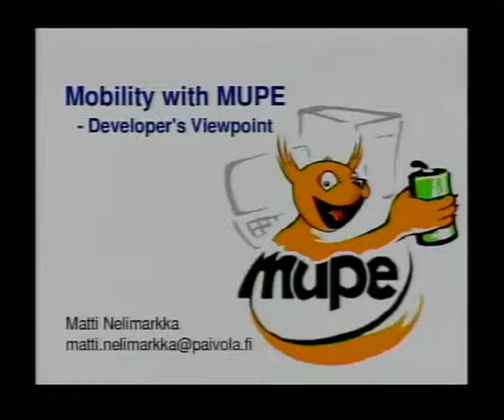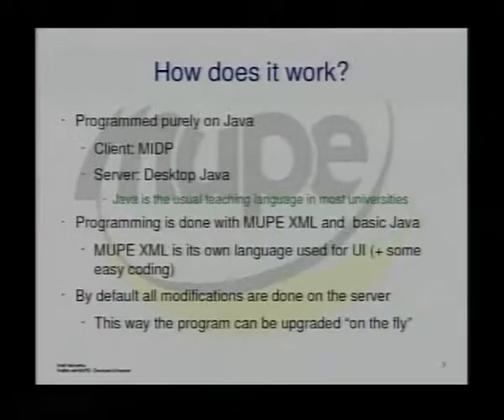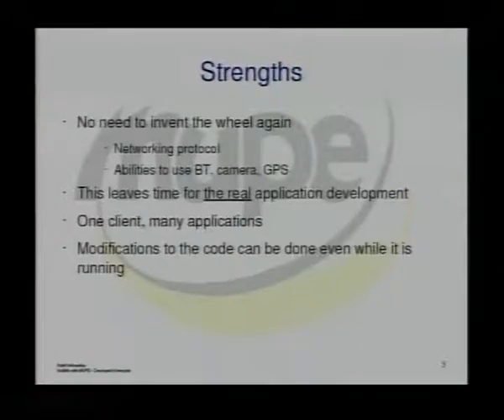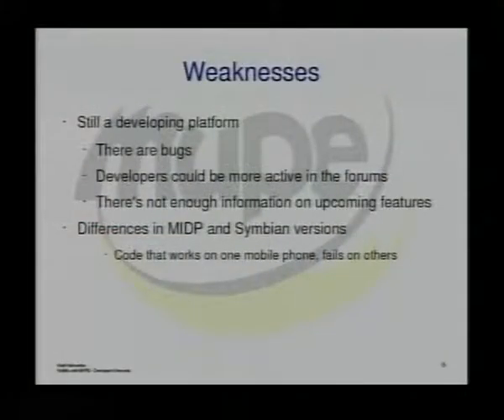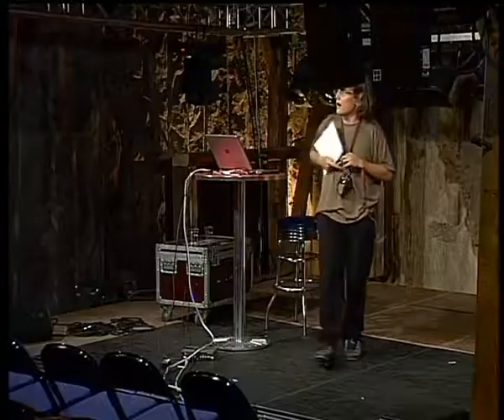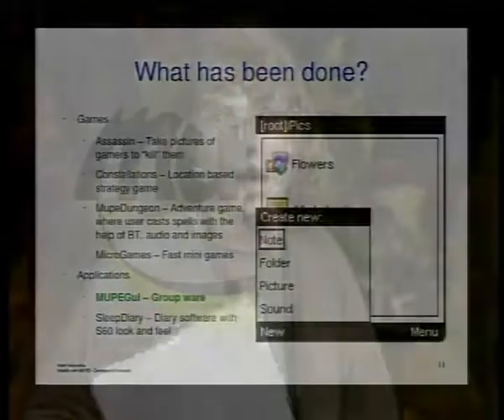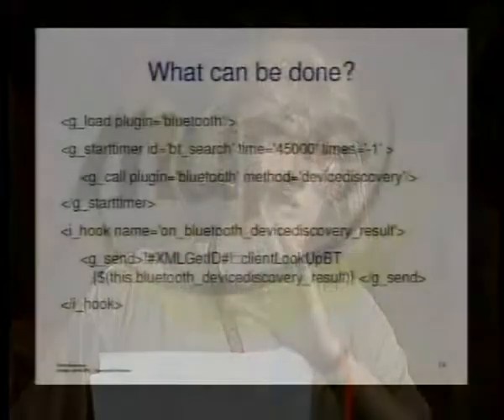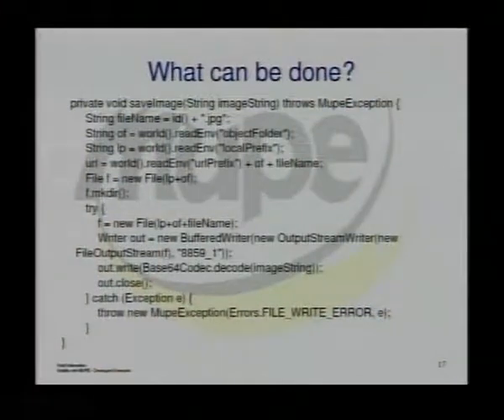Mobility with MUPE - developer's point of view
Assembly 2006 seminar presentation.

Title: Mobility with MUPE - developer's point of view
Author: Matti Nelimarkka